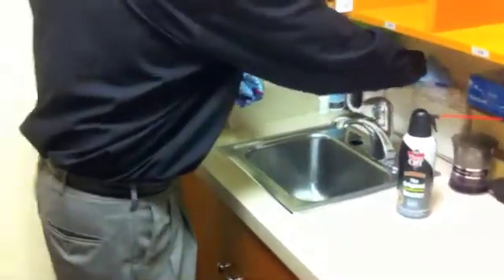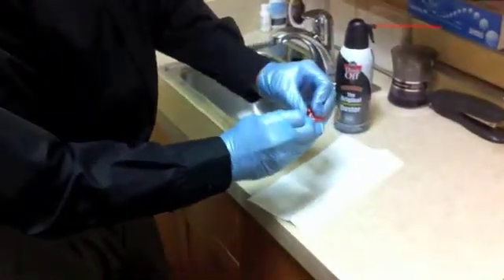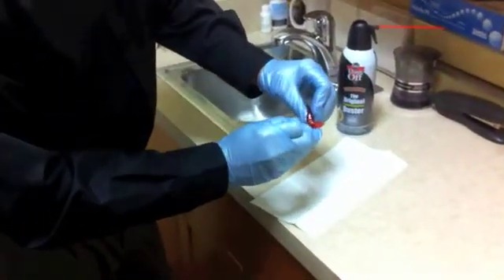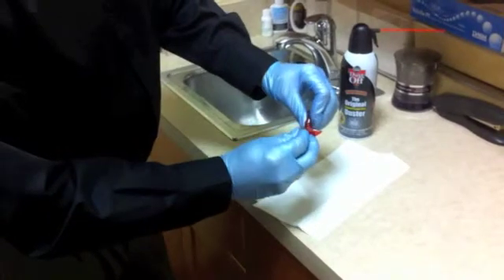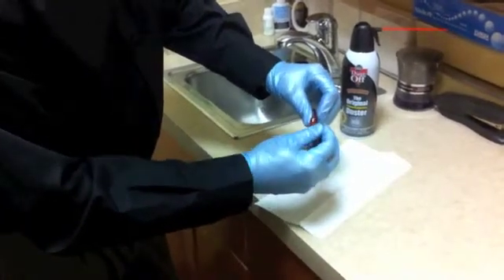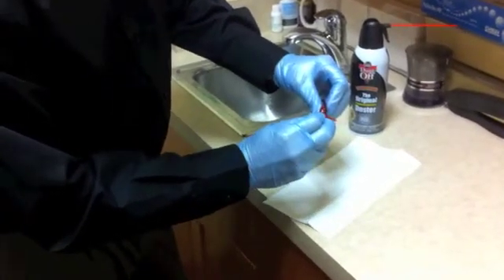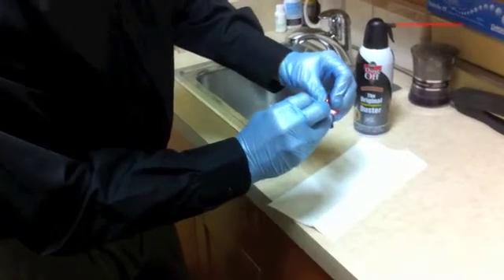Respire Adjustment Technique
The Respire is a twin block oral appliance for the treatment of snoring and sleep apnea. It has expansion screws on each side that allow the dentist to adjust the position of the mandible. The device requires cleaning in order to easily make the adjustments. This video will show the technique that Dr Bradley Eli uses to clean and adjust the Respire.

Produced by Randy Clare and Associates